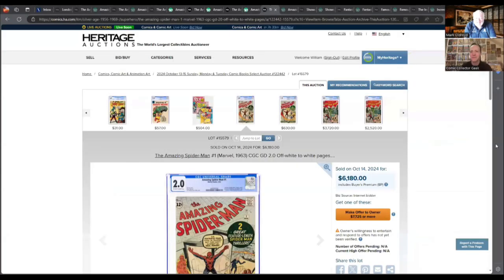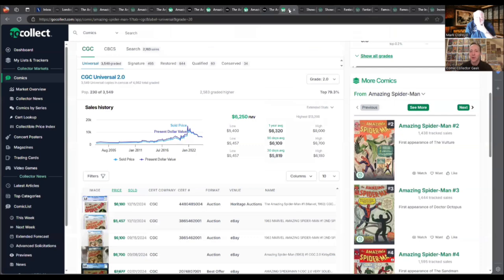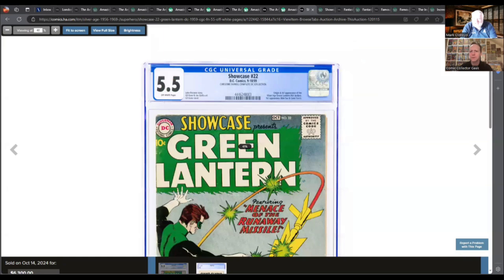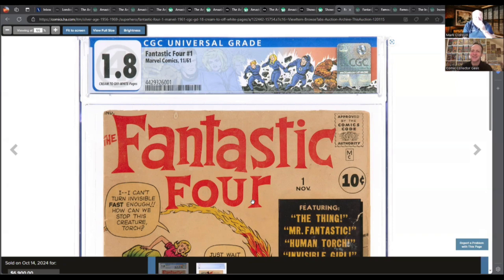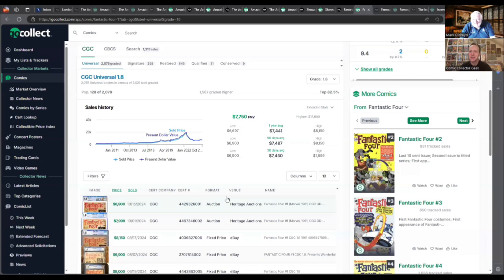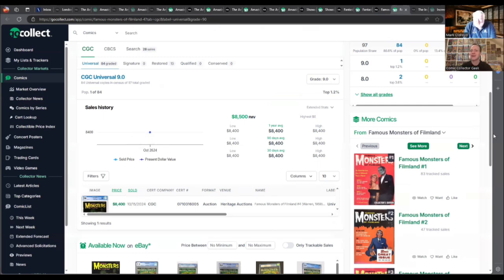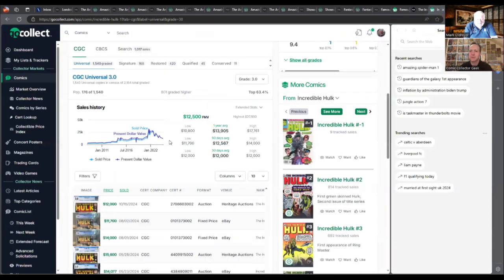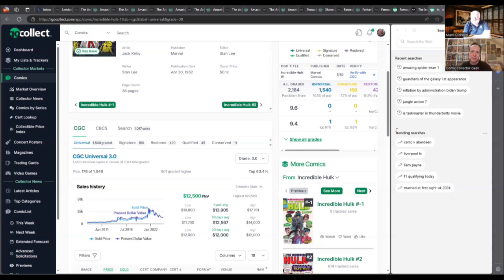Hottest Silver Age Comics of the Week: Famous Monsters Hits the 2 Spot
The Price Variants: Famous Monsters Hits the List
Weekly Silver Age Comic Market Analysis
Here is the link to Allan's show